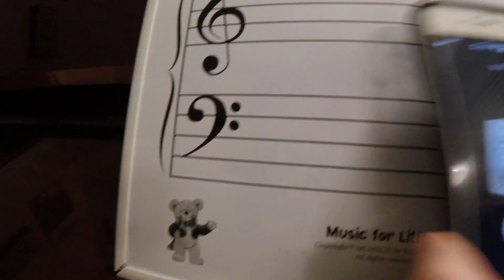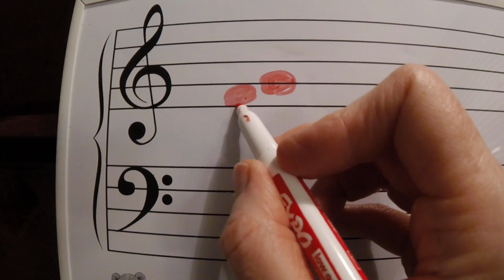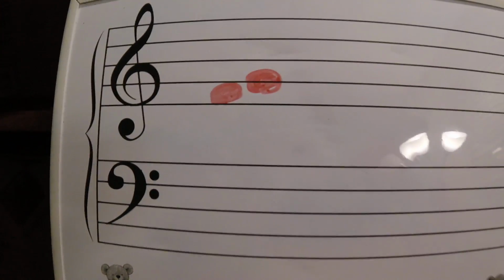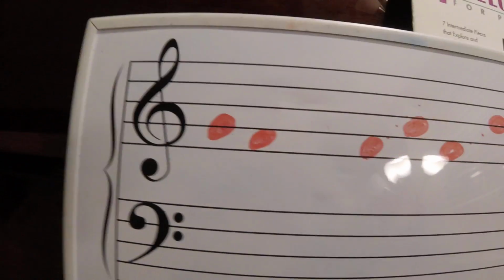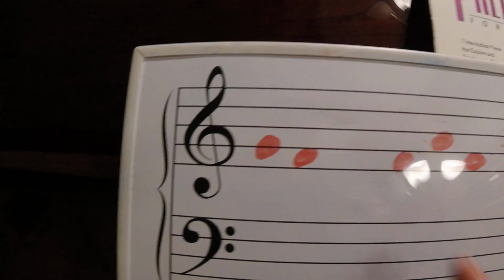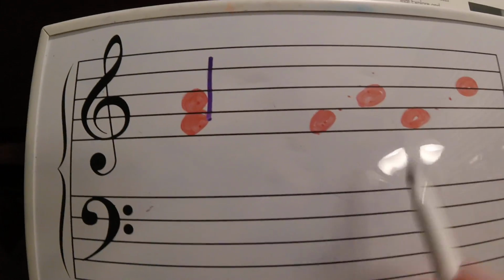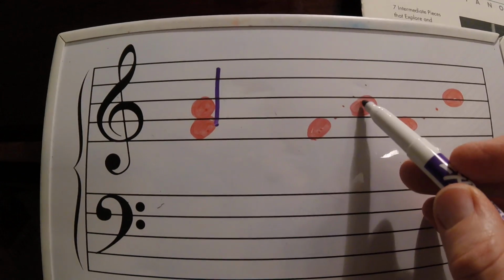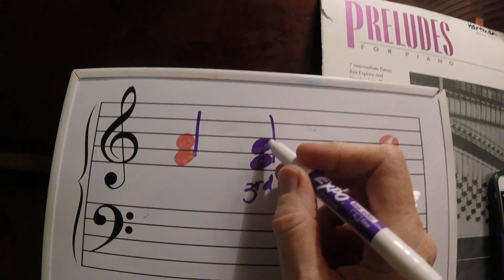Intervals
Introduction to 2nds, 3rds, 4ths, and 5ths.